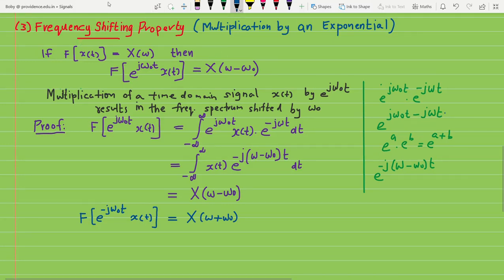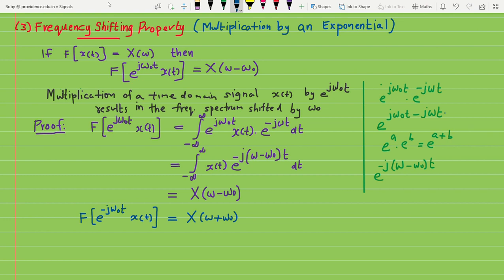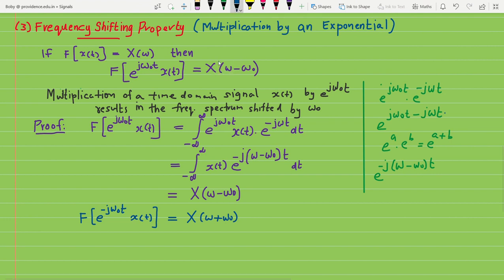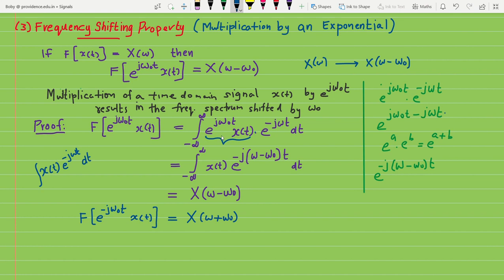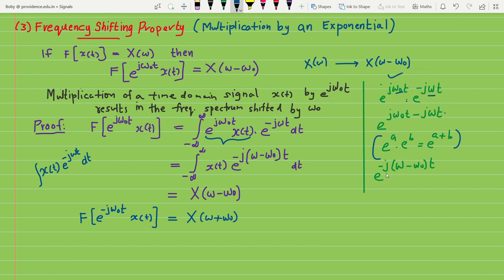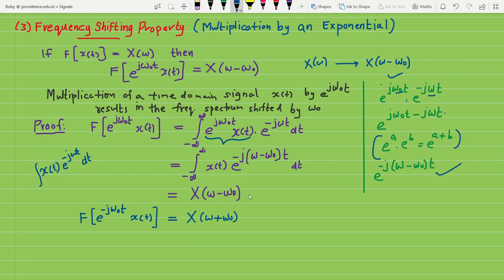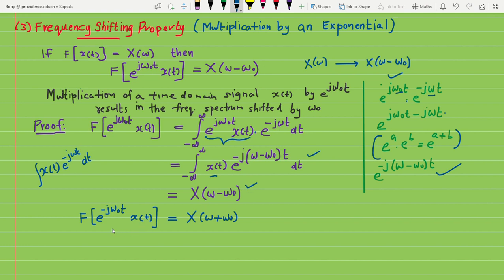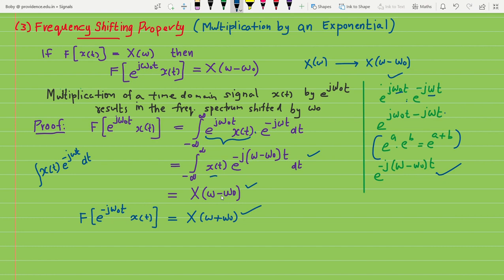ECT204- 03 Properties of Fourier Transform - Frequency Shifting